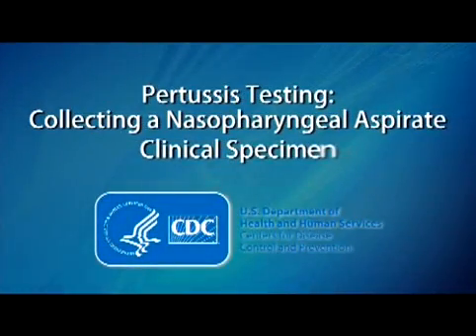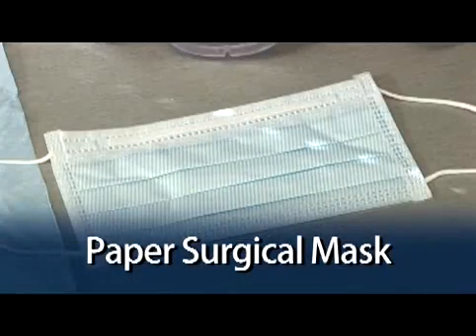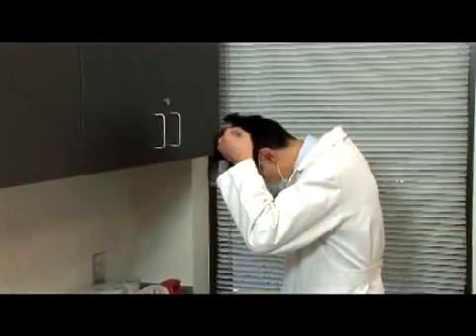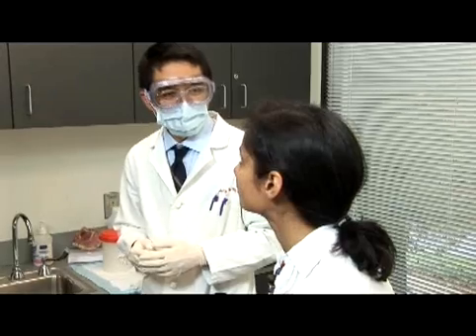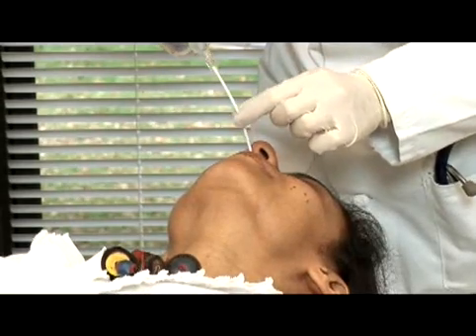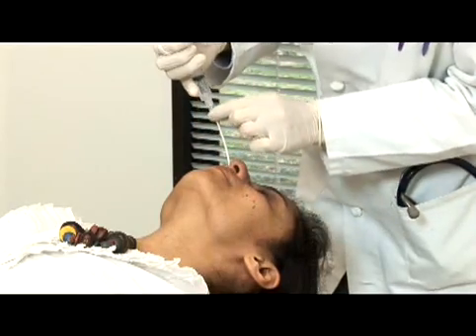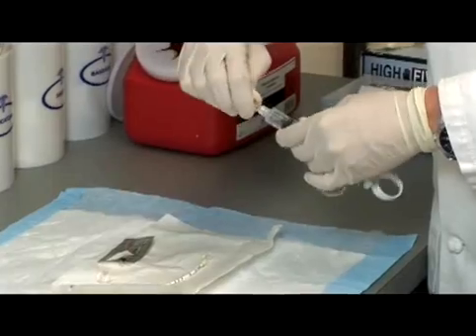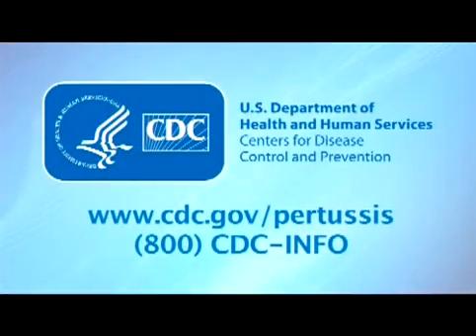Pertussis Testing Video: Collecting a Nasopharyngeal Aspirate Clinical Specimen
This video demonstrates how to correctly collect and transport a nasopharyngeal (NP) aspirate for pertussis diagnostic testing. Determining who has pertussis can be difficult. Whenever possible, a properly obtained NP swab or aspirate should be collected from all persons with suspected cases. It is essential to use correct technique when collecting and transporting specimens for laboratory testing.